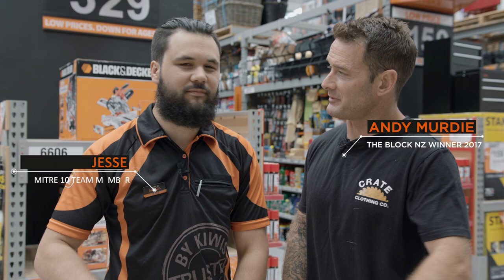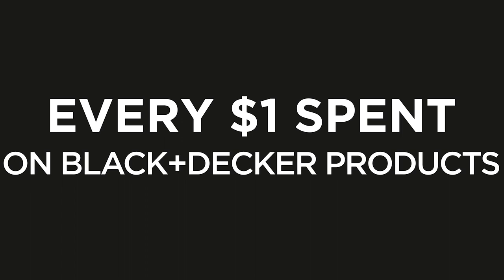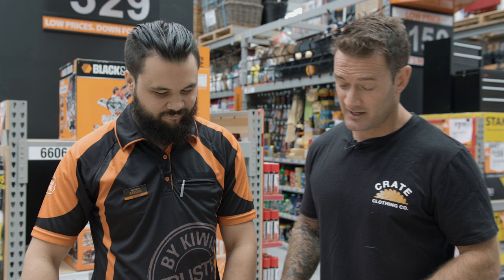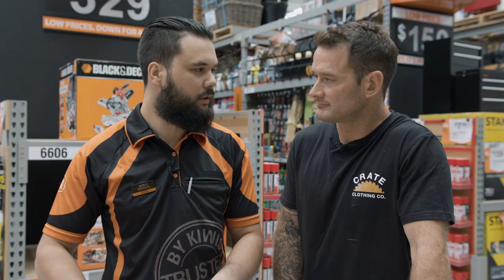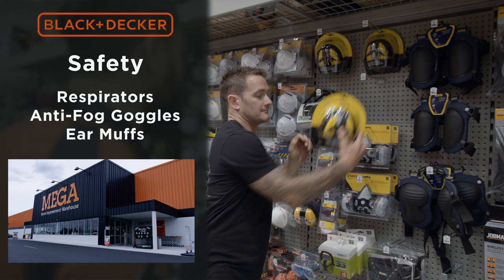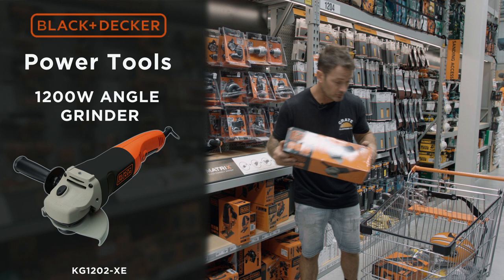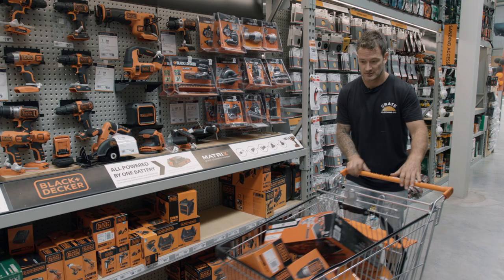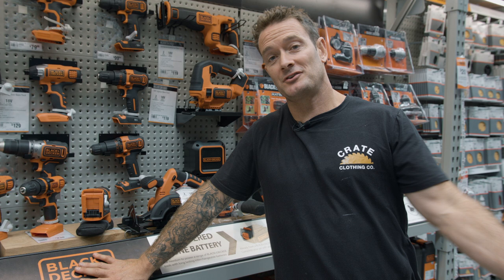Create Your Own Adventure | Black and Decker - Ep 1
Ready, Set, CREATE!
Watch how Andy will tackle planning the build